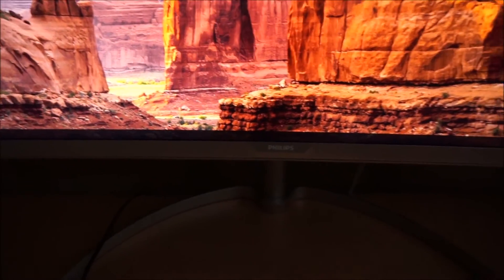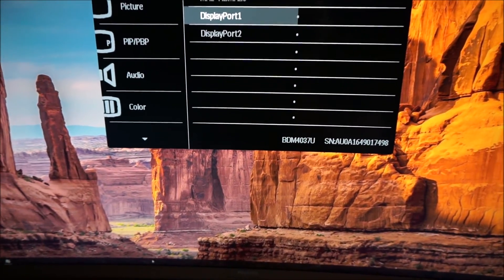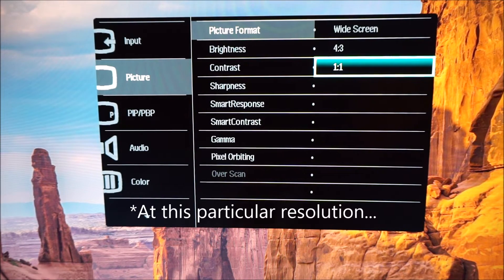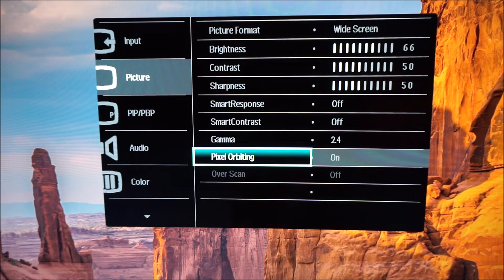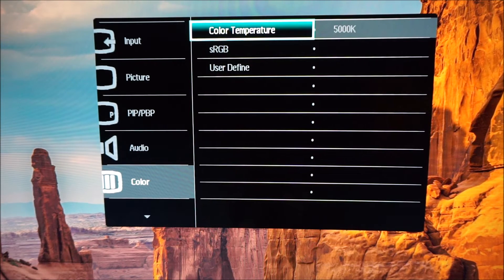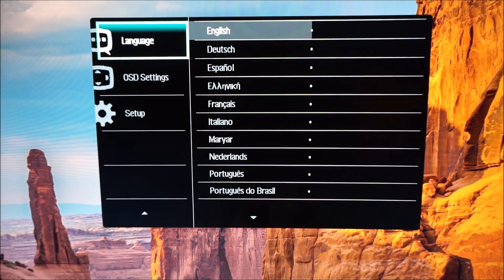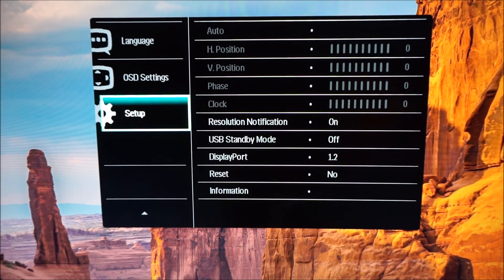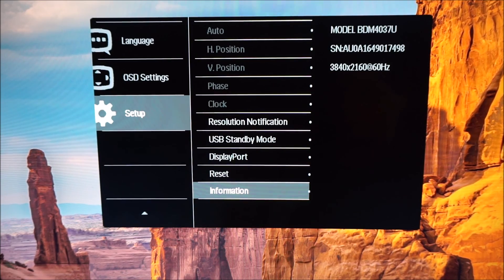Philips BDM4037UW Menu System (OSD)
An overview of the BDM4037UW's OSD (On Screen Display) menu system. Refer to the written piece for further analysis and information on supporting our work.